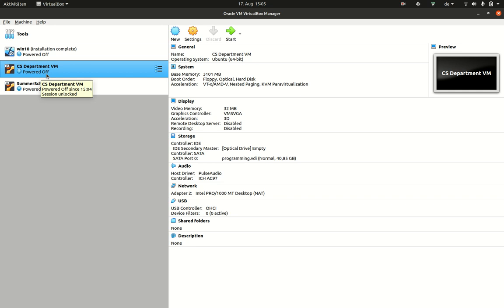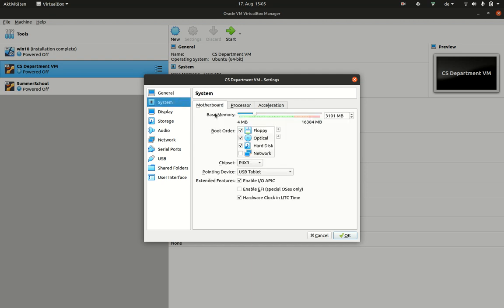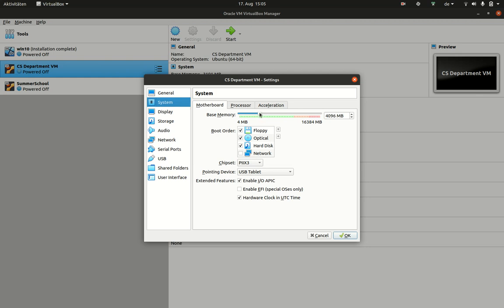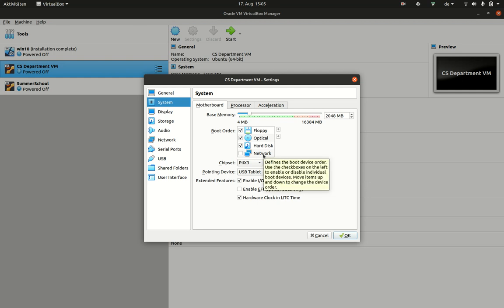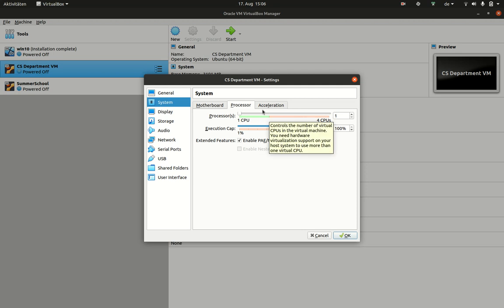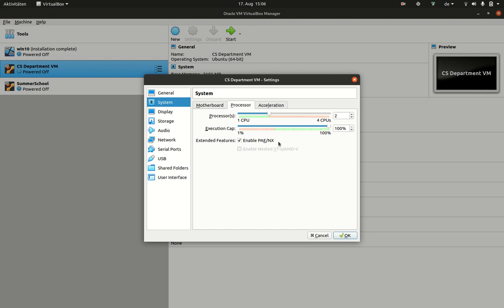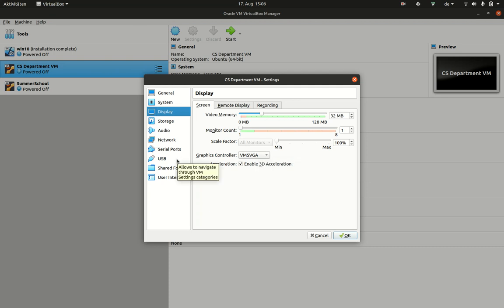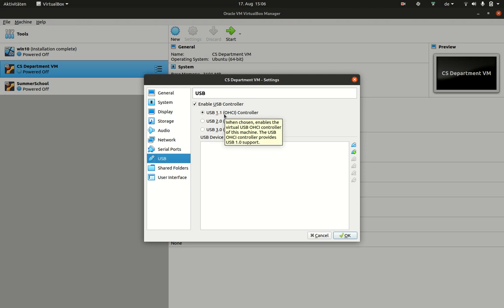Virtual Machine -- Hardware Configuration